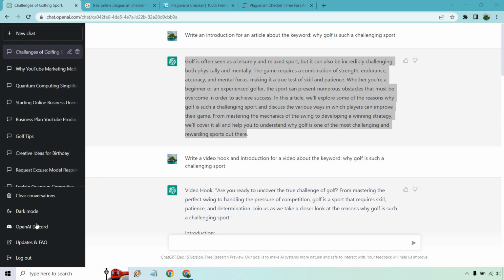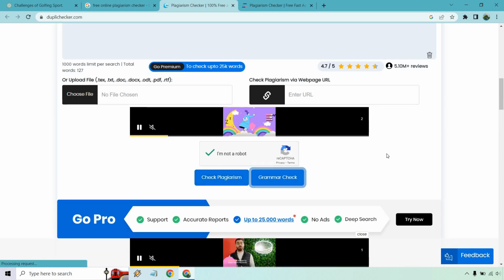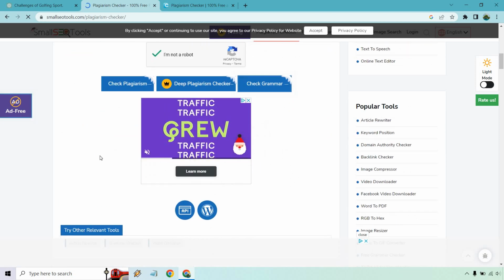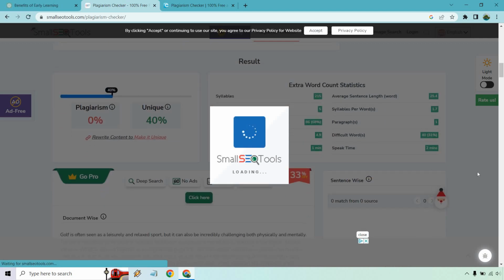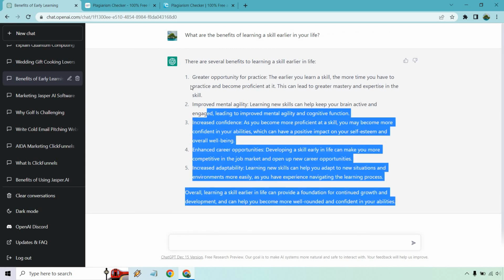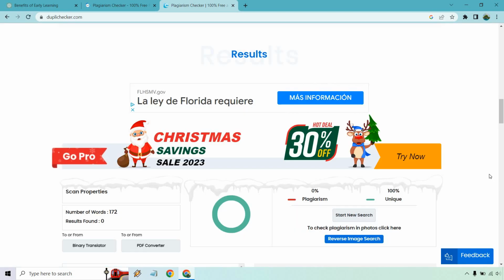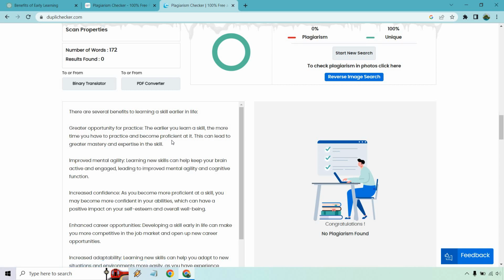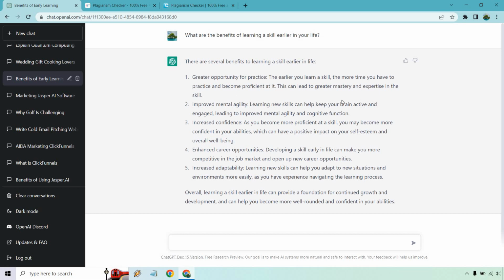ChatGPT Plagiarism Checker (Is ChatGPT Plagiarism Free?)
ChatGPT Plagiarism Checker Video

Welcome to my ChatGPT plagiarism checker video. In this video I do a quick check to see if some of ChatGPTs content is plagiarism free. You can follow along if you like using the sites that I show you (although there are probably better options).